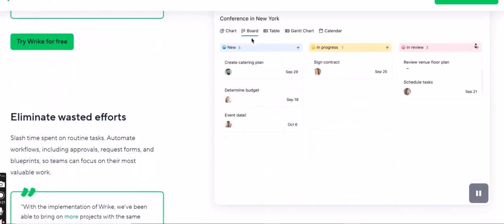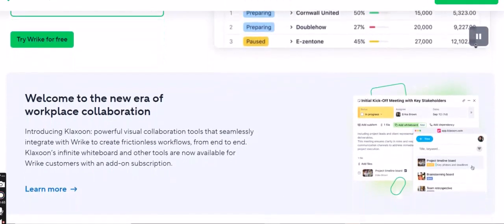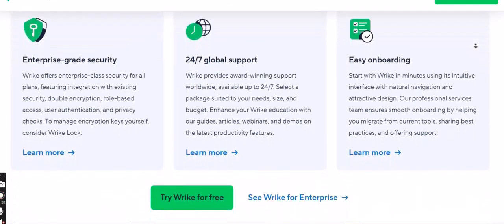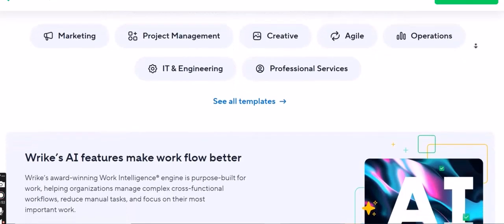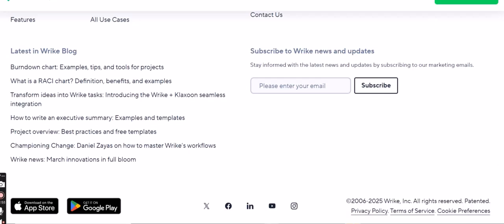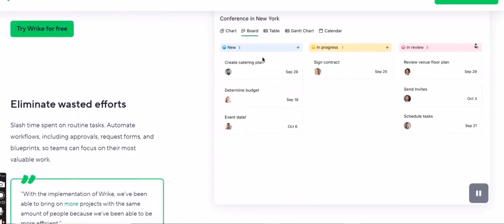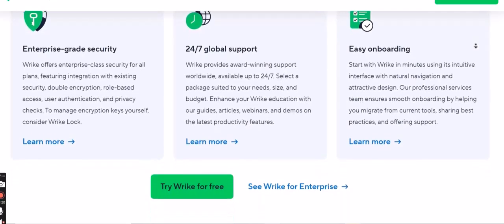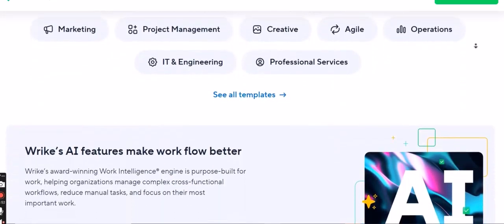Does Wrike have forms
In this video, you will learn about Does Wrike have forms

9 YouTube Channel Ideas to Help You Choose Your Own

✅IGNORE THIS
Related Search: